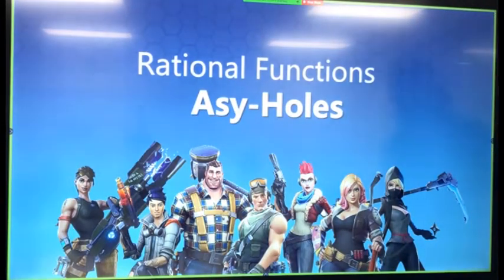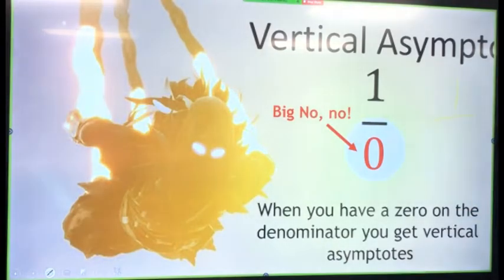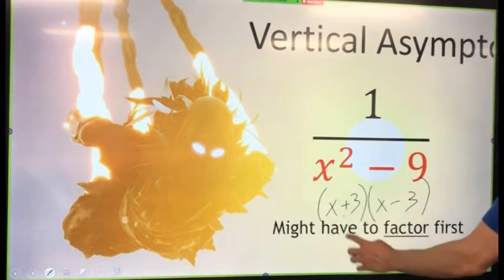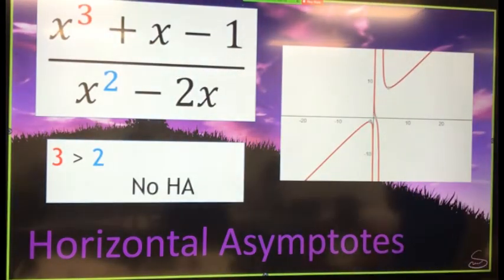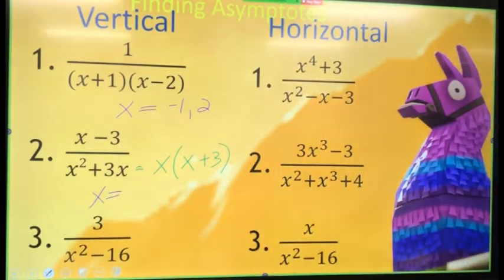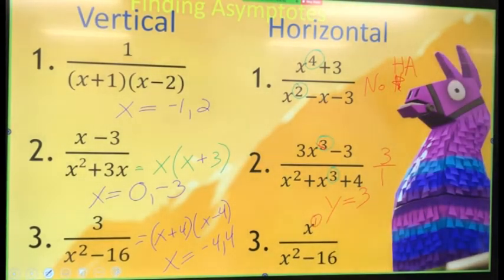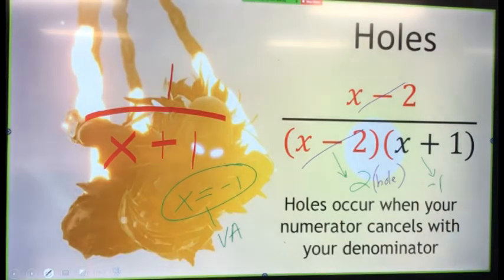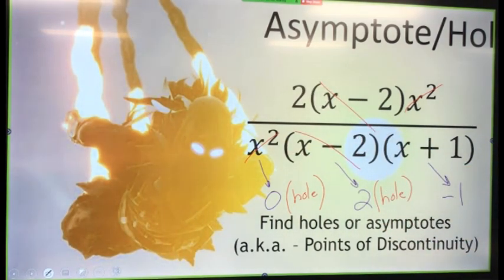CA 7-8 (Rational Asymptotes)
3/4/21
Rational Functions - Finding Asymptotes